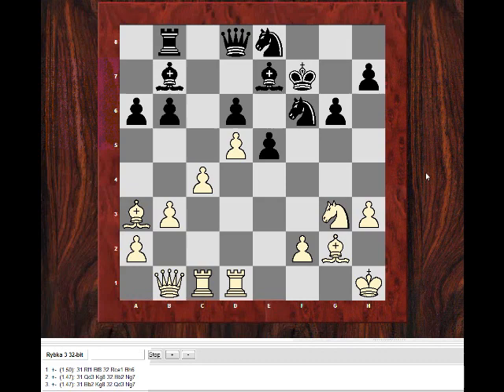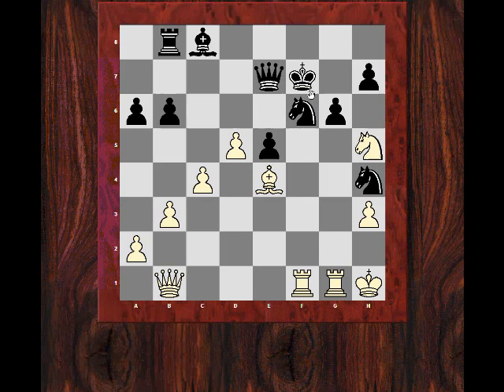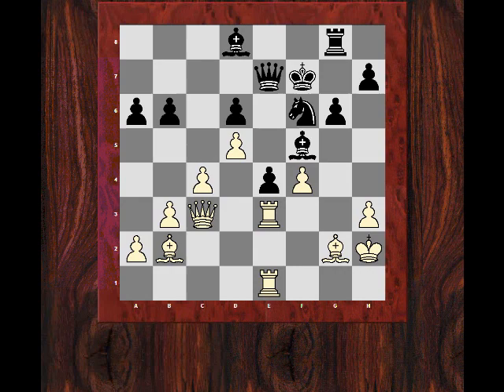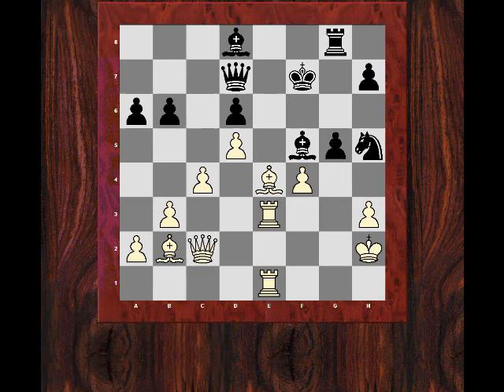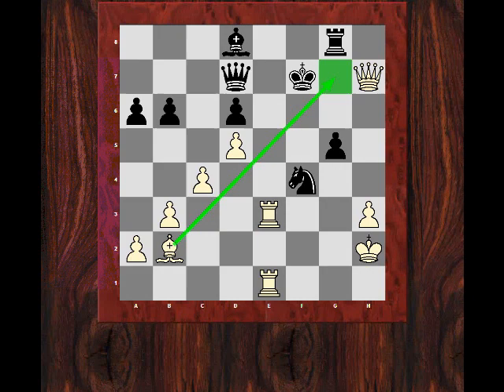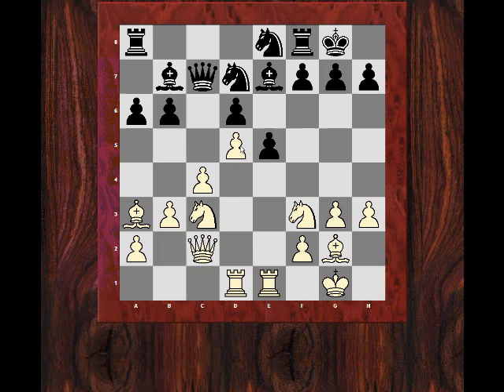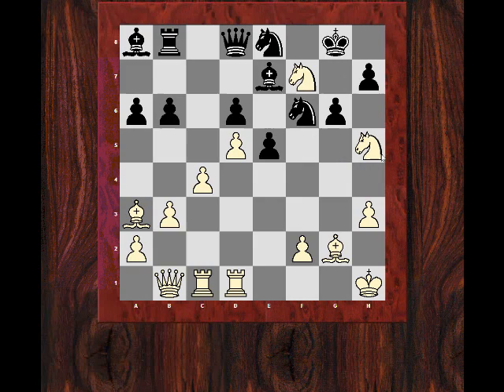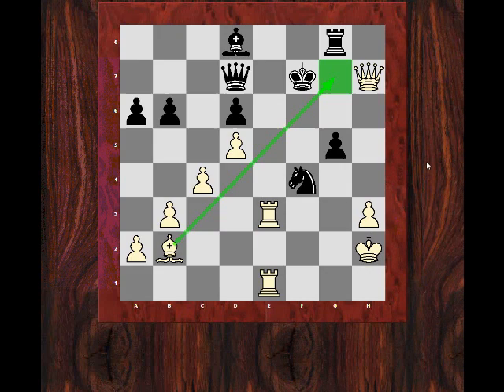PAWN BREAKS : Instructive Game: To break or not to break?! Part 3 of 3 (Chessworld.net)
Chess World.net presents Instructive Game: To break or not to break?!